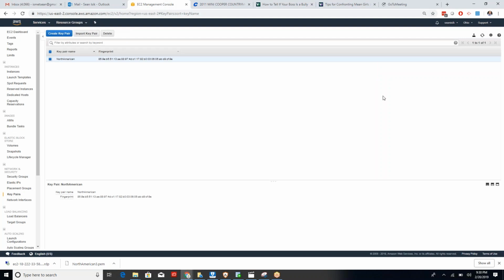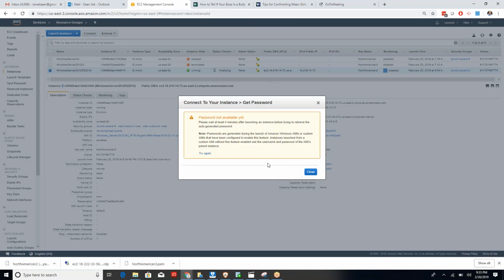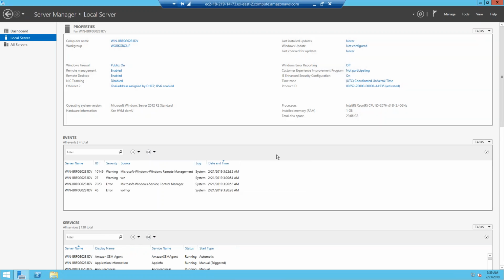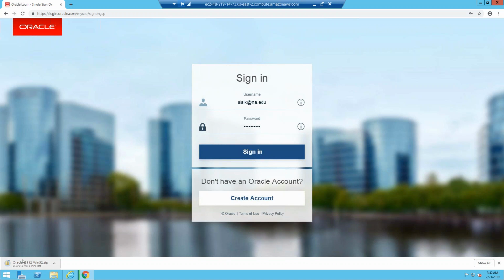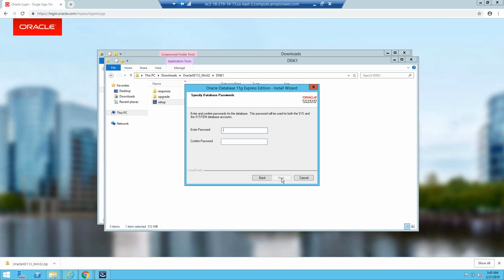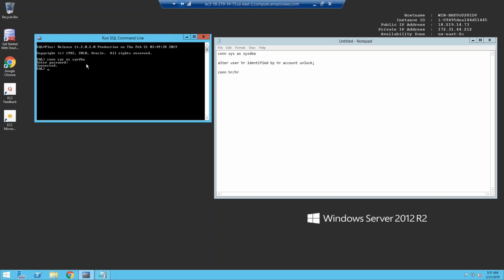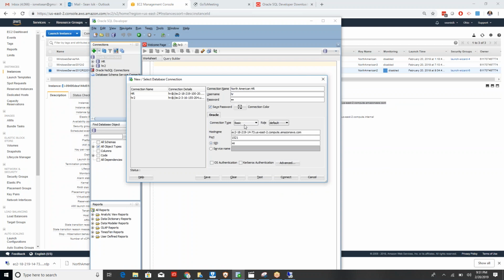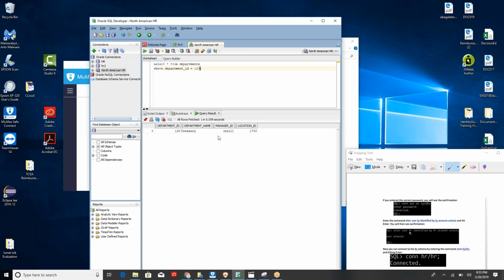AWS Oracle Database 11g Express Edition Installation